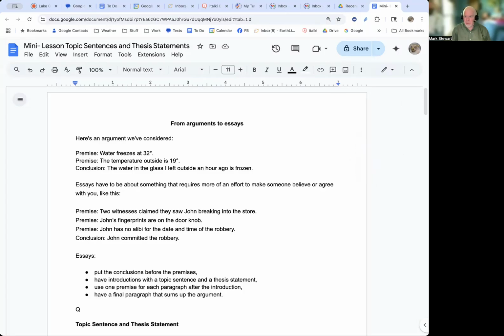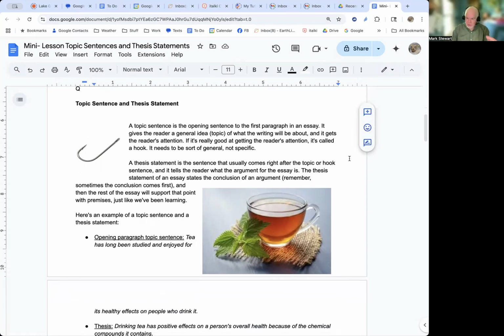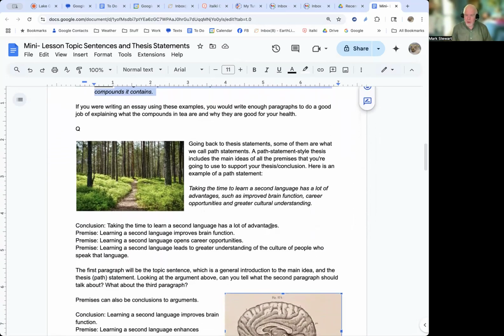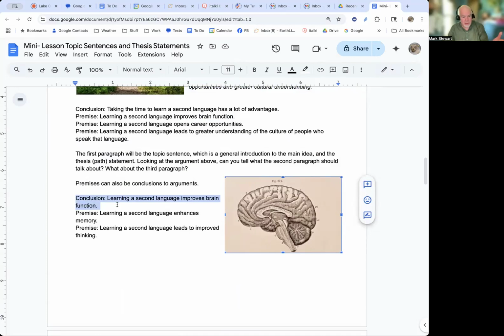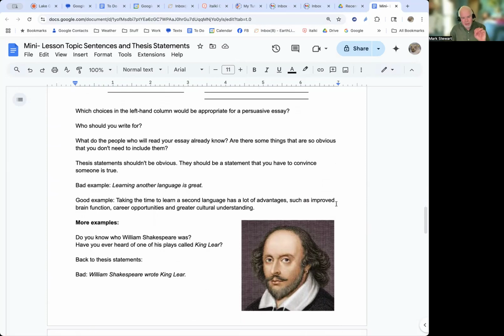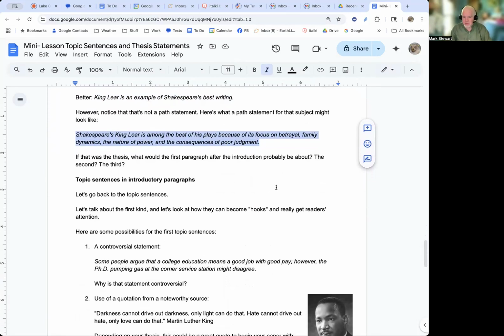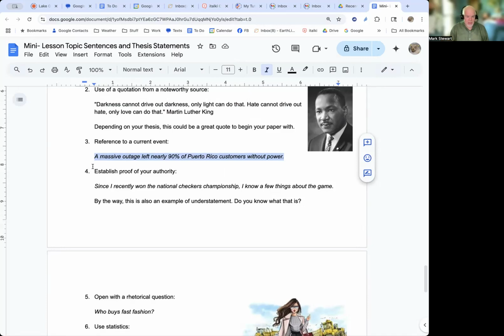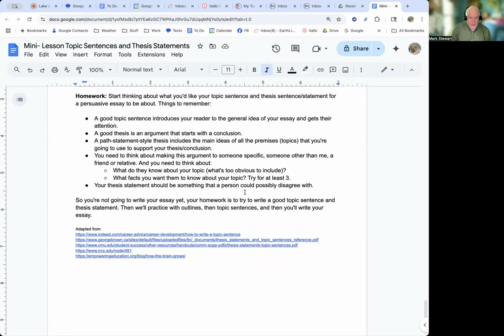Mock lesson: turning inductive arguments into introductory paragraphs for persuasive essays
This is an explanation of how to turn an inductive arguments into an introductory paragraphs for a persuasive essay.